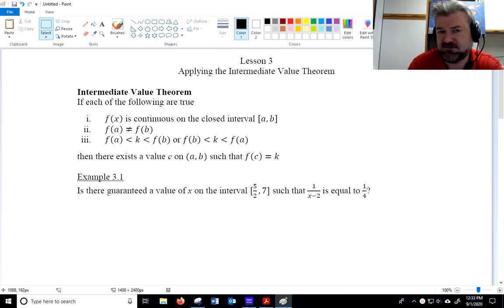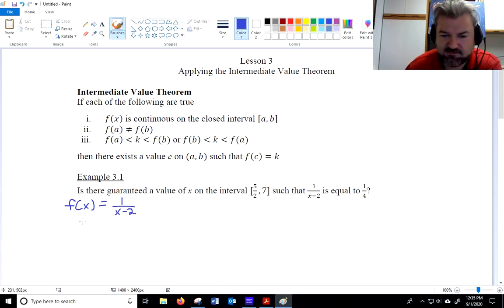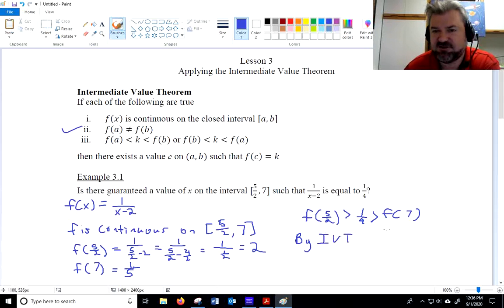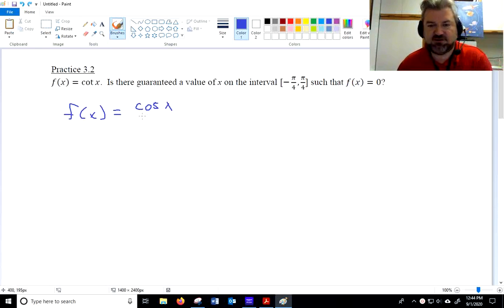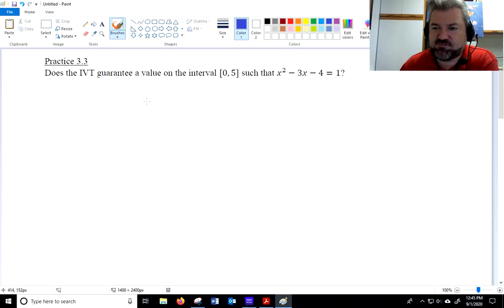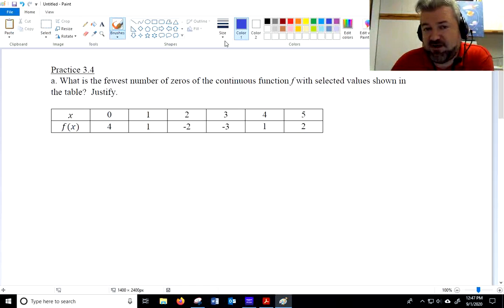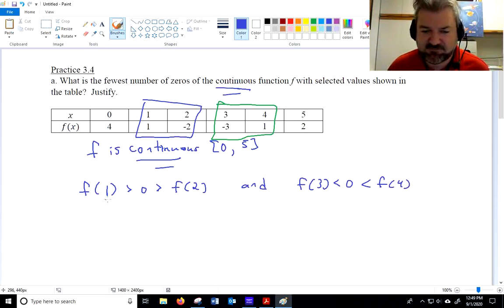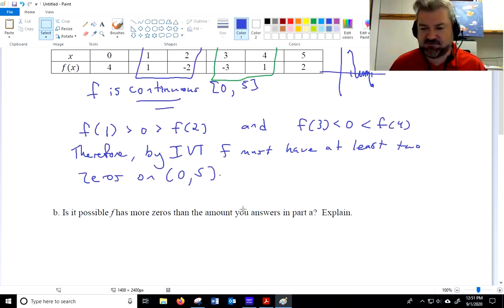Lesson 3 The Intermediate Value Theorem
In this video, we practice applying the Intermediate Value Theorem.  Proper application requires us to show that all preconditions are met before jumping to the conclusion of the IVT.